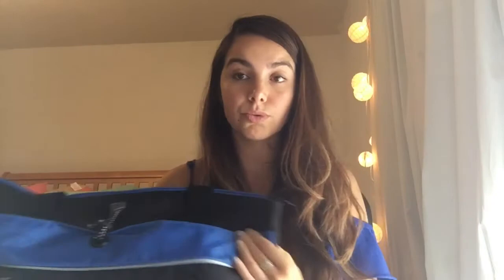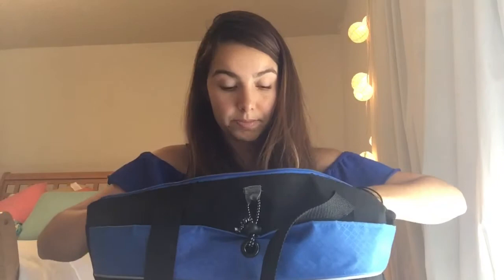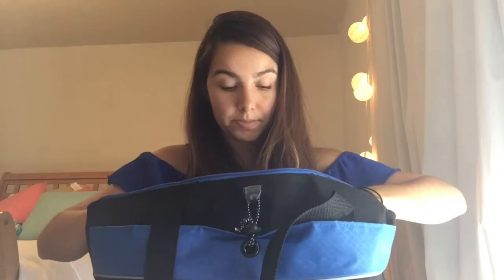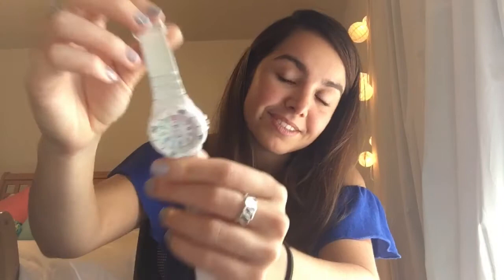What's in my Clinical Bag? | Nursing School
I will show you everything that I take to my clinical. I hope it was helpful!